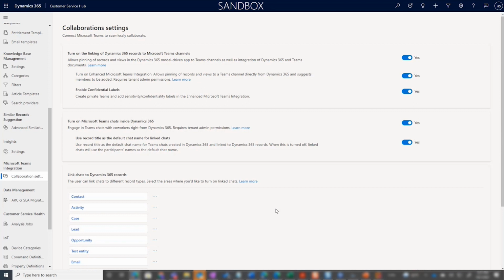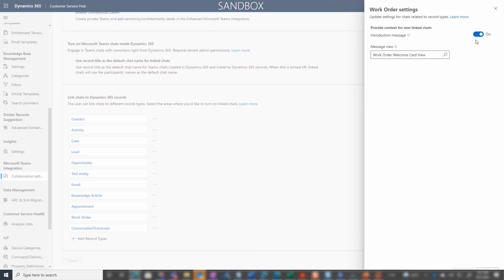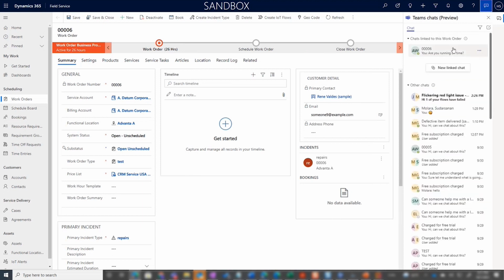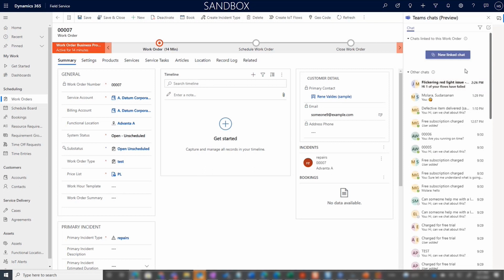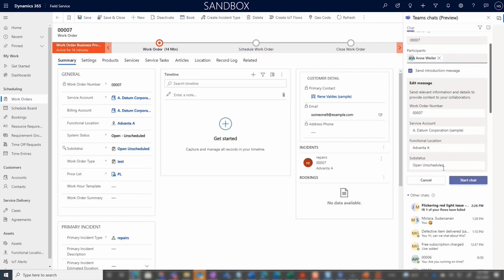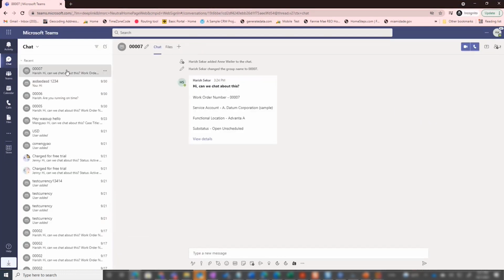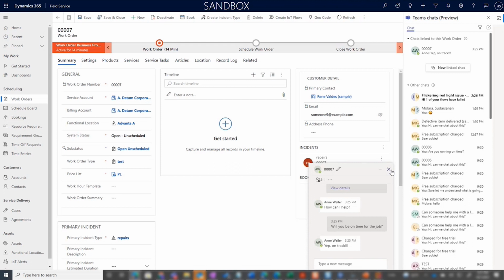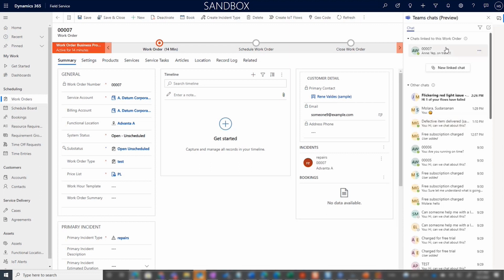Collaborate throughout the work order lifecycle with Microsoft Teams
Use Microsoft Teams to collaborate on Field Service work orders to resolve issues faster.